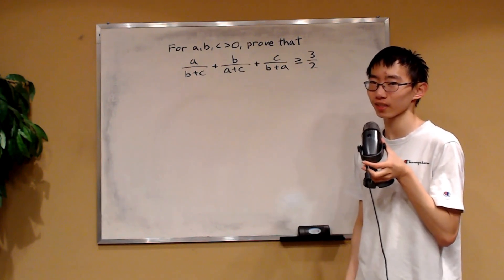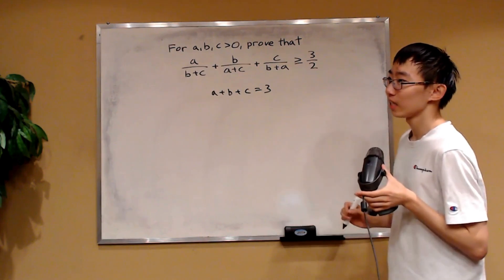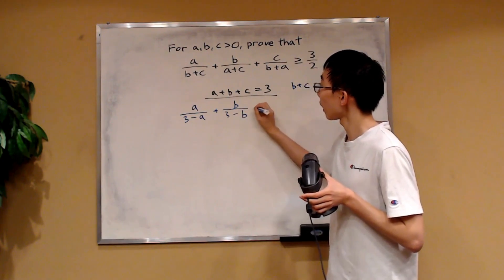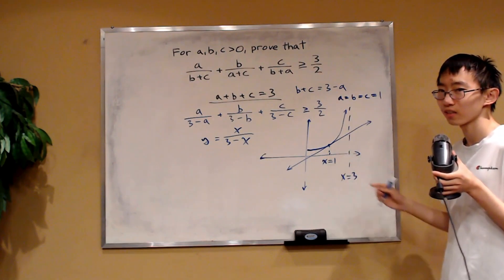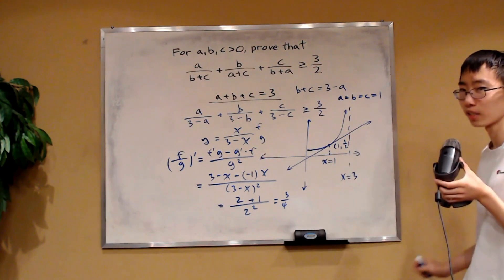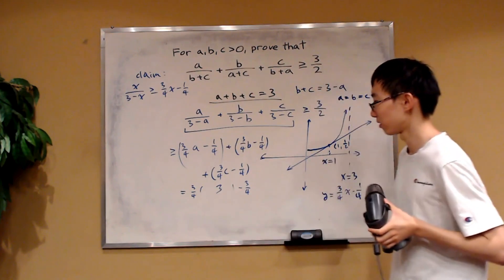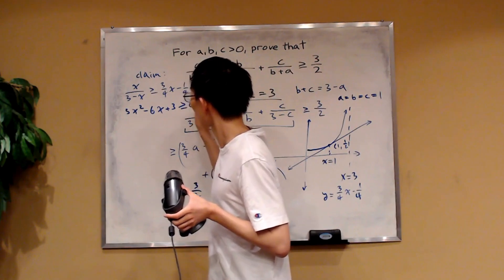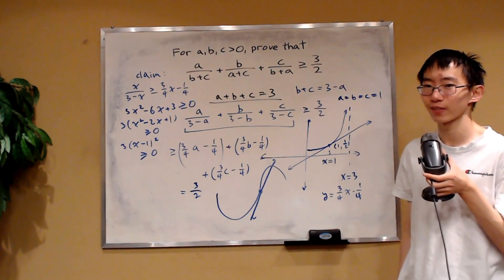But What is the Tangent Line Trick?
Inequality problems can be solved with tangent lines?? That sounds way too off a tangent (I'm so sorry)

In this video, I introduce a powerful and elegant technique for solving proof based inequality problems - the tangent line trick. It is widely used in many inequality problems, especially at the Olympiad level. Therefore, if this concept sounds novel, definitely consider learning it for your future success!

Here are the AoPS Online websites where I took the screenshots from at 11:52 in the video: